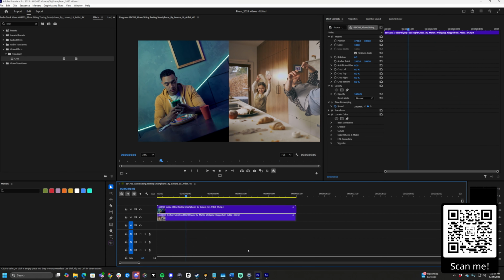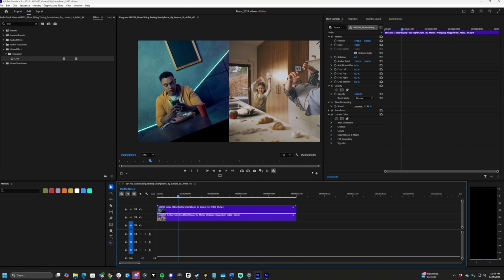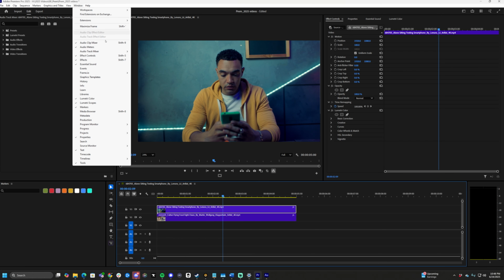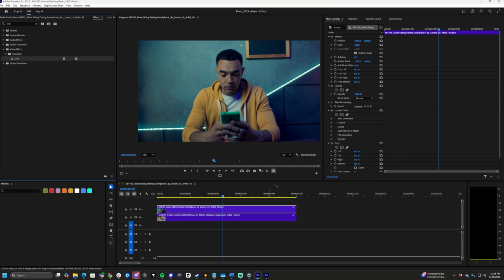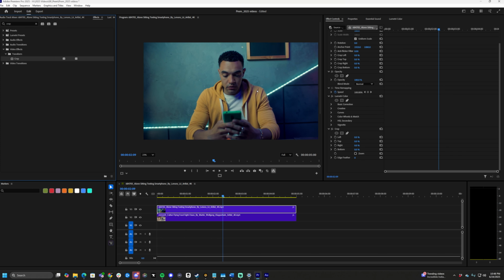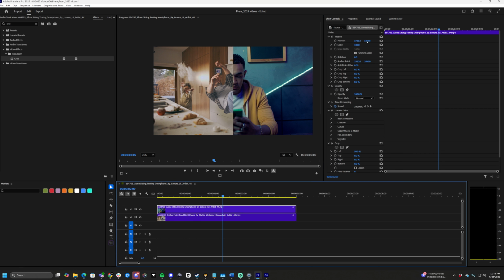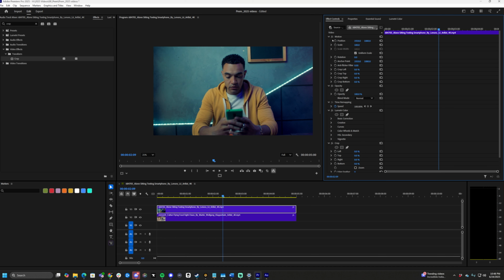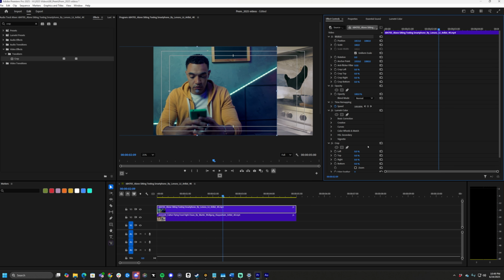Quick & Dirty Split Screen in Premiere Pro (No Plugins)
Need a fast way to split your screen in Premiere Pro—without fancy plugins or complicated tools? Here’s a simple method that gets the job done in minutes.

In this quick tutorial, I’ll walk you through how to use the Crop effect and Motion settings to create a clean, center-split effect using just native Premiere tools. Great for side-by-sides, reaction videos, or creative edits.

Perfect for beginners or anyone who just wants a no-fuss solution.

New to Premiere? Quick and dirty tips, every time.

⏱️ Timecodes:
00:00 - What we’re doing today
00:10 - This one’s for beginners (advanced folks, skip it)
00:20 - Start fresh and find the Crop effect
00:40 - Understanding crop positions
01:00 - Re-centering the subject with Motion
01:20 - Using Safe Margins for alignment
01:40 - Fine-tuning the crop percentages
02:00 - Preview and polish
02:20 - Outro + channel shoutout

💡 Have a video idea? Tell us in Discord or send it

Cameras
GH5s

Lenses

Expensive adaptor
Cheap adaptor

Tripods

Joby
You need this for the amazon Joby
Main tripod
Cheap Tripod

Sound Gear

Lighting

Ring light
Edison Bulb in the background
LED lighting